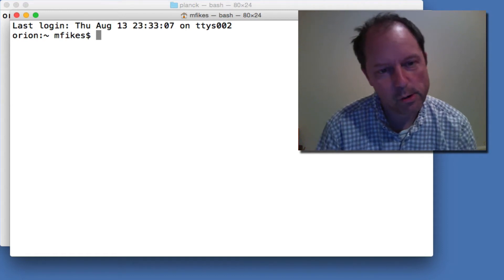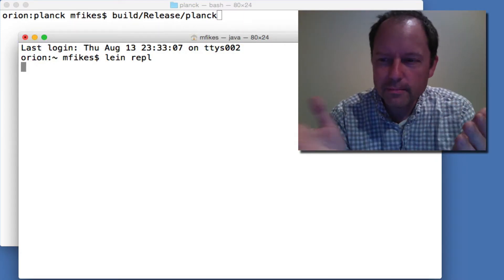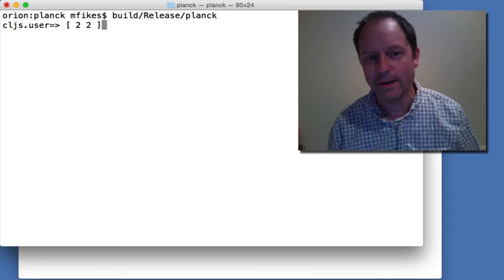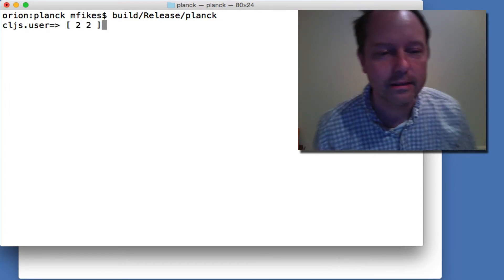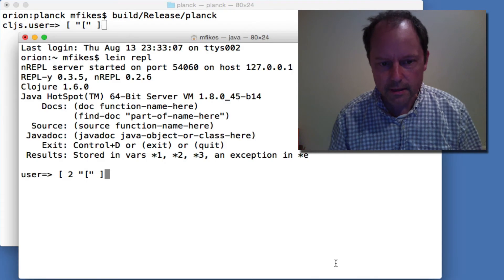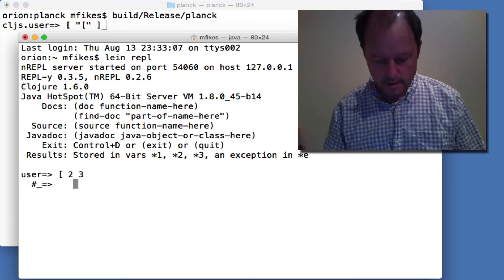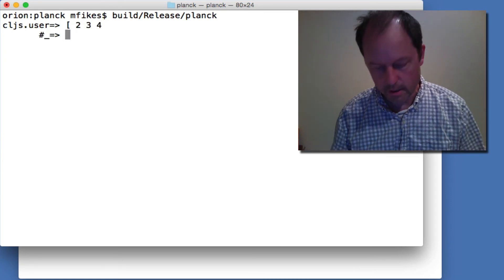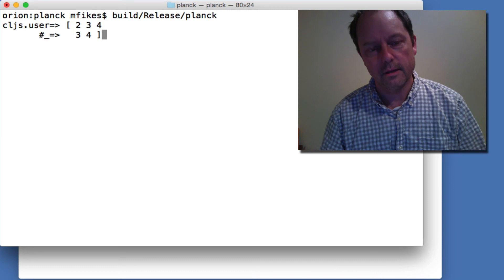Planck Brace Highlighting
A demo of brace highlighting when entering forms into the Planck ClojureScript REPL.